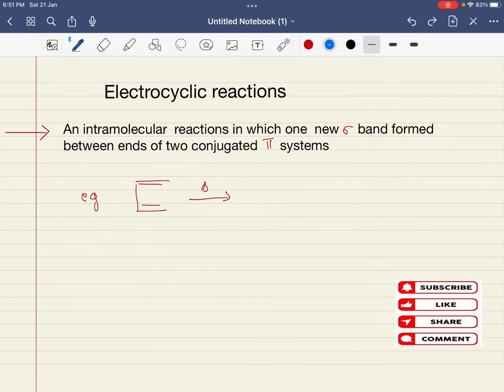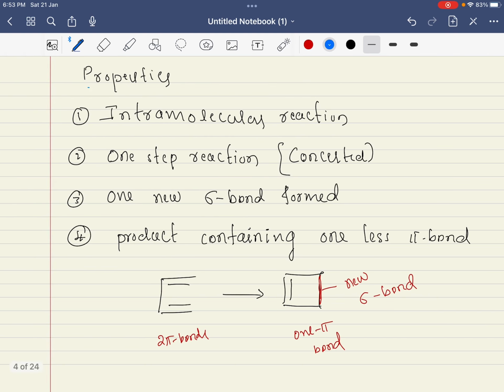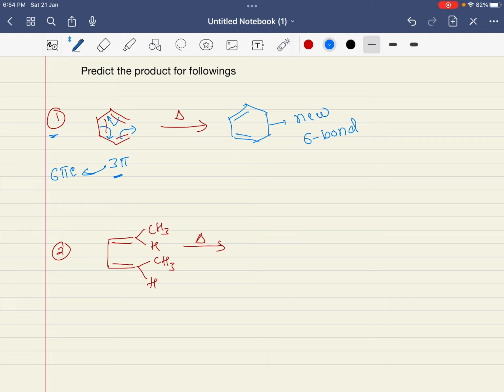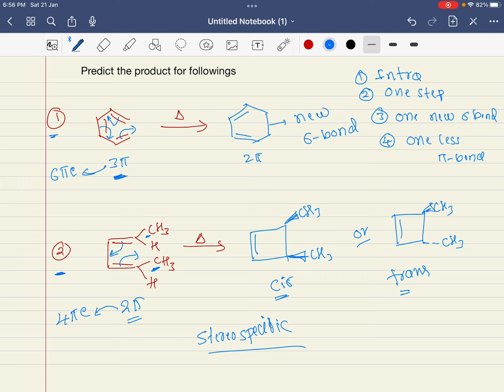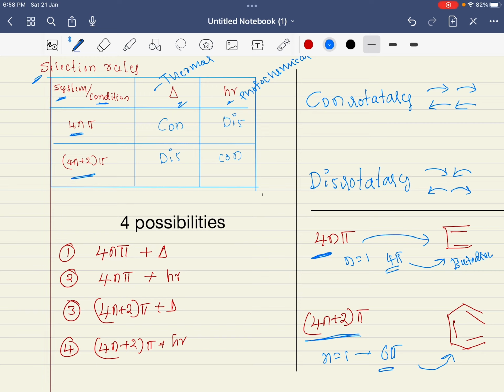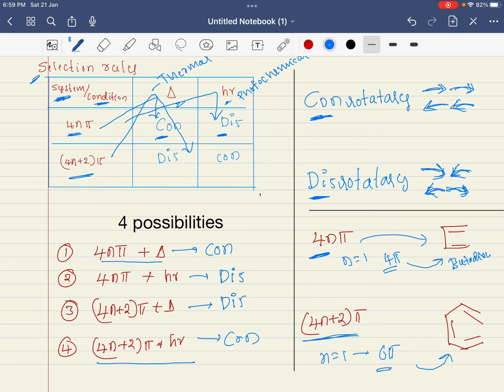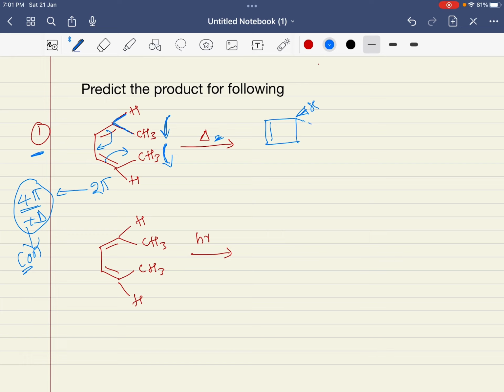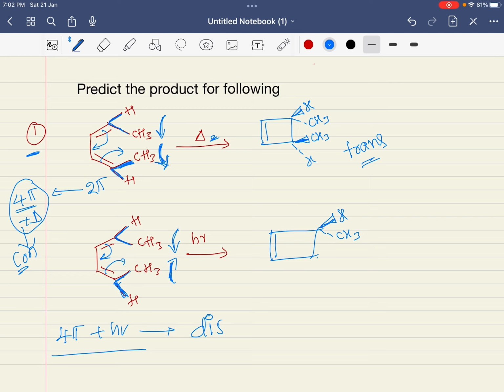Lecture 2: Electrocyclic reactions/ introduction/properties/selection rules/for CSIR NET/ GATE/ KSET